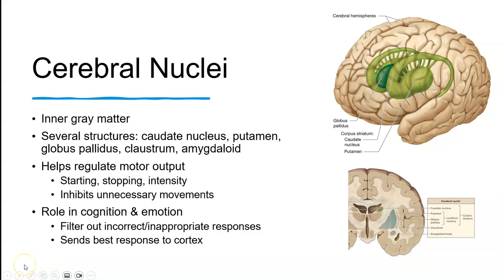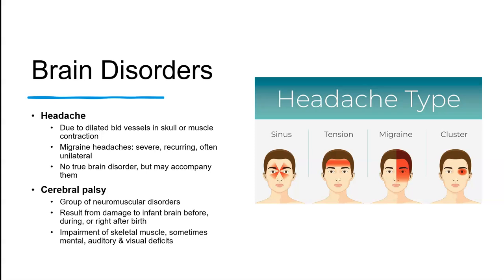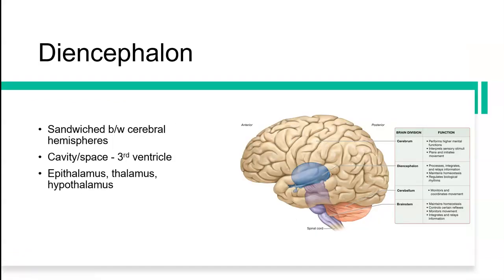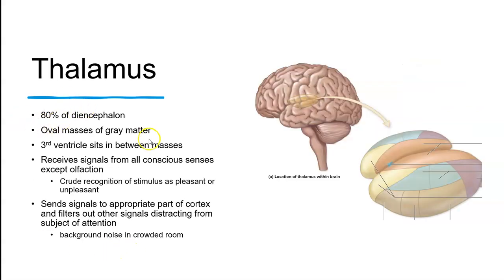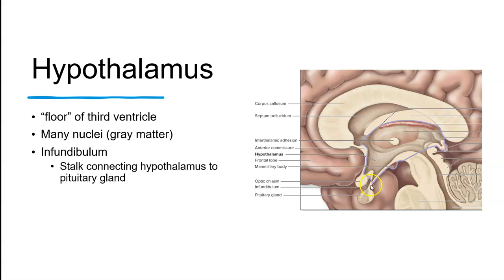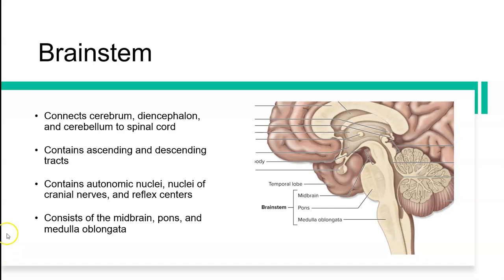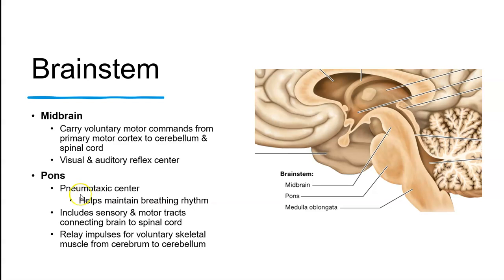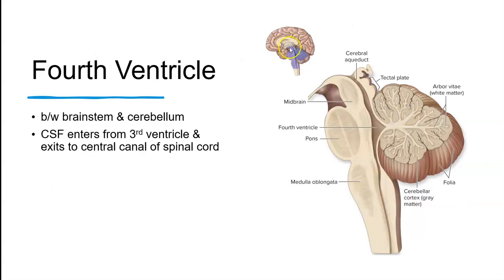6 Cerebral Nuclei through Brainstem